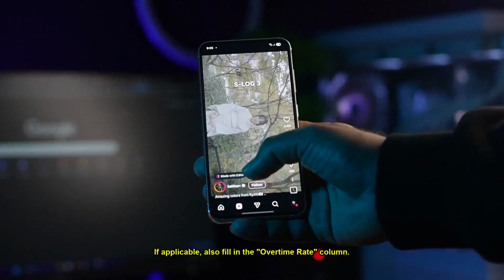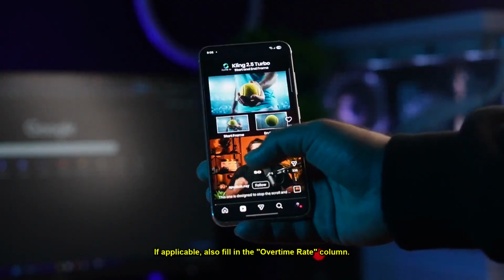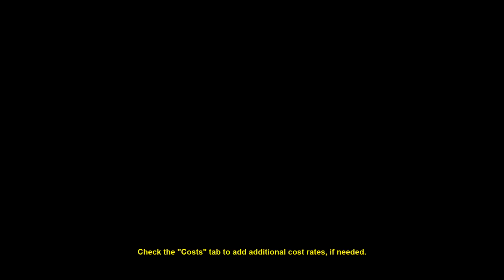How to enable Microsoft Project resource sheets for accurate costing - Detailed Guide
Unlock the full potential of Microsoft Project with our detailed guide on enabling resource sheets for accurate costing! In this video, we walk you through the steps to set up and utilize resource sheets effectively, ensuring your project budgeting is precise and efficient. Whether you're a beginner or looking to enhance your project management skills, this tutorial will provide valuable insights and tips. Don't miss out on mastering resource management in Microsoft Project!